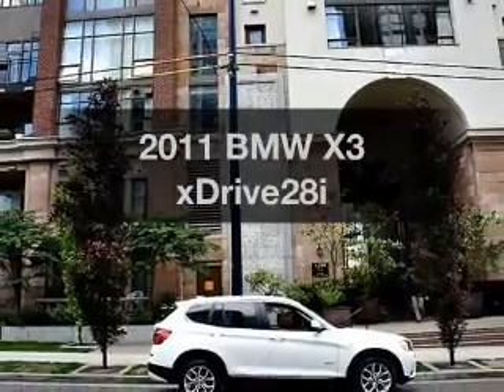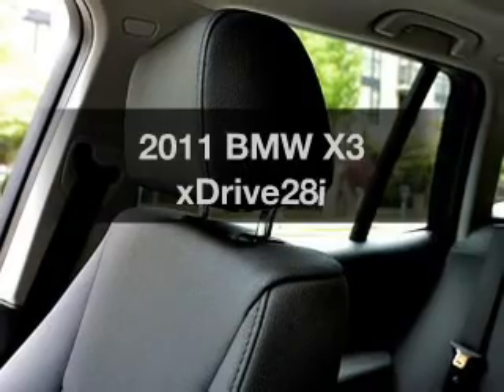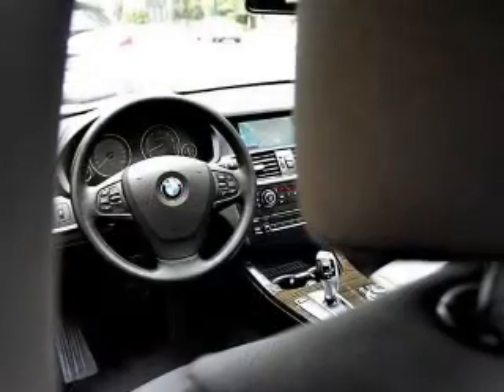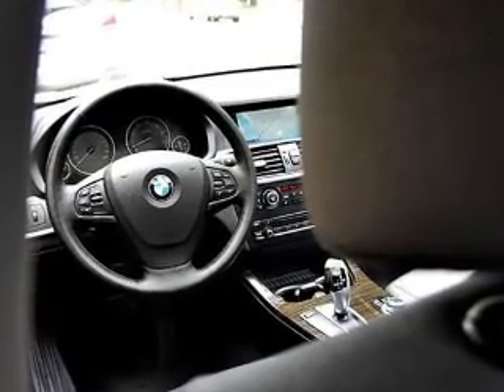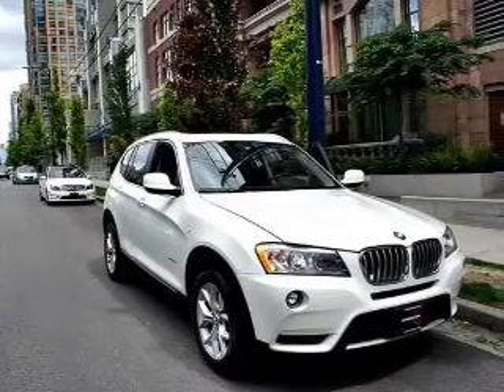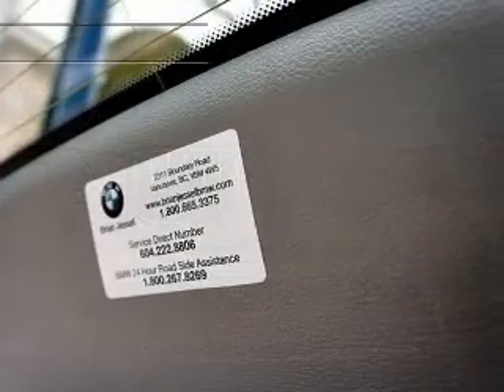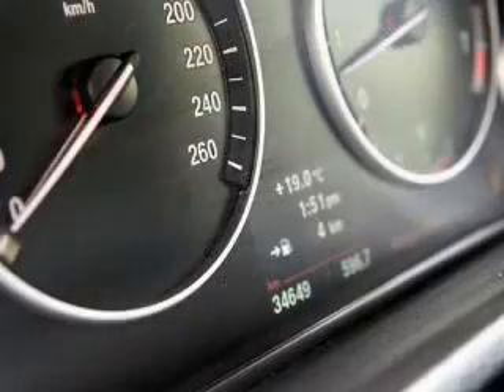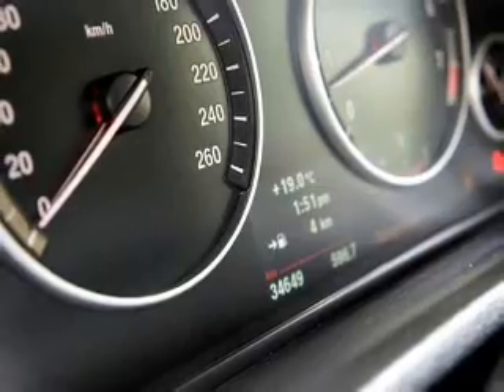2011 BMW X3 - Vancouver BC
Phone:
Year: 2011
Make: BMW
Model: X3
Trim: xDrive28i
Engine: 3.0 liter inline 6 cylinder 24 valve
Transmission: 8-Speed Automatic
Color: White
Mileage: 35000
Address:
77 East Broadway St.
Vancouver, BC V5T 1V4